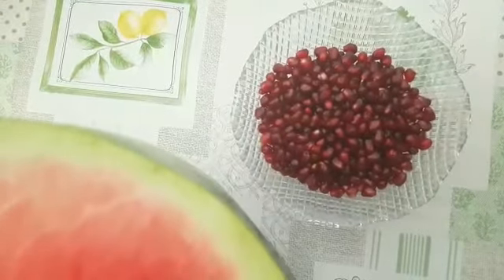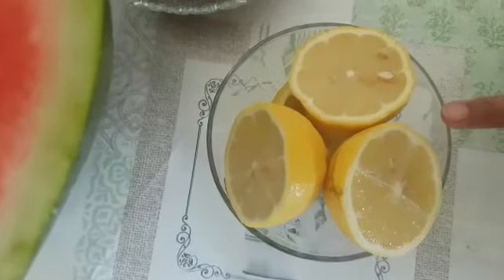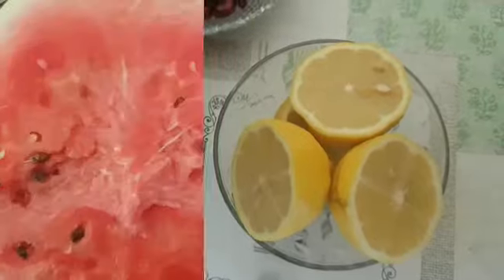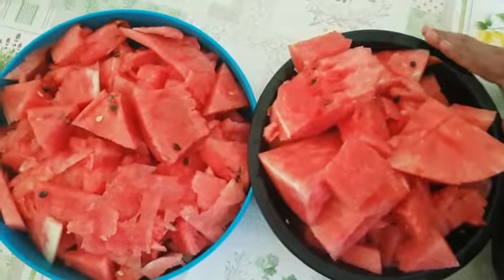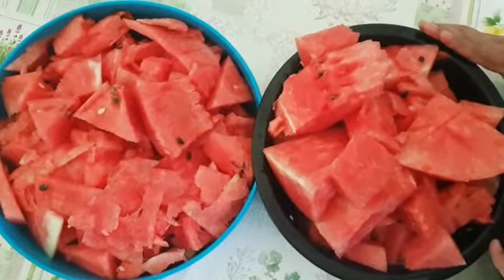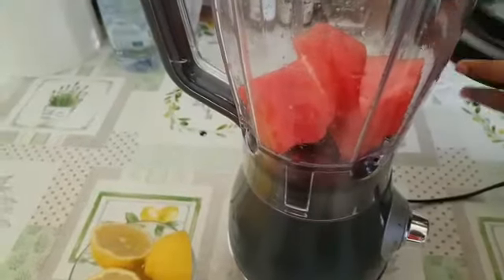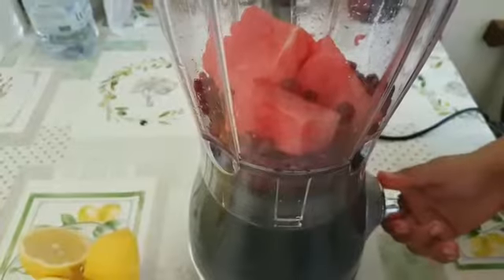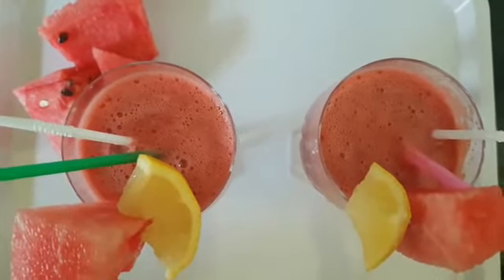Summer drink| Energy drink| Skin Drink| Healthy Recipe|How to make Watermelon Juice.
Summer drink| Energy drink, Skin Brightening Drink| Healthy Recipe|How to make Watermelon Juice.

Watermelon And Pomegranate Drink With Lemon.
 Ingredients;
Watermelon
Pomegranate
Lemon

Method;

1: Cut the pomegranate  into halfe and take out seeds.

2: Roughly slice the watermelon.

3: squeez the lemmon juice.

4: Add watermelon pieces, pomegranate,  lemon juice and grind  altogether.

5: Strain the juice in a bowl using a sieve.

6: Serve fresh watermelon and pomegranate drink.

bye.